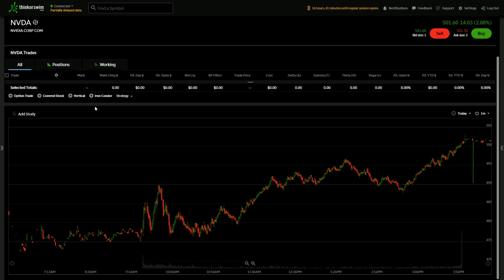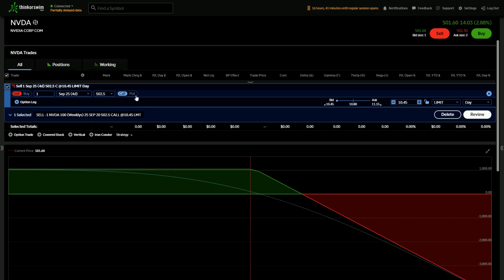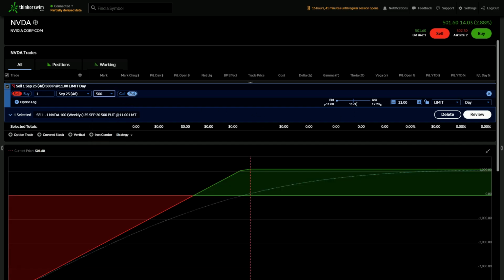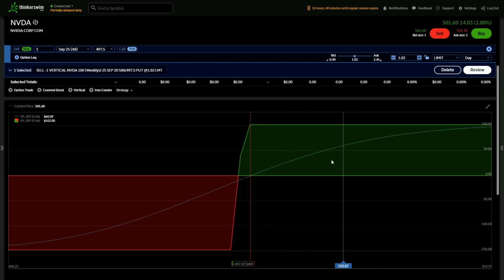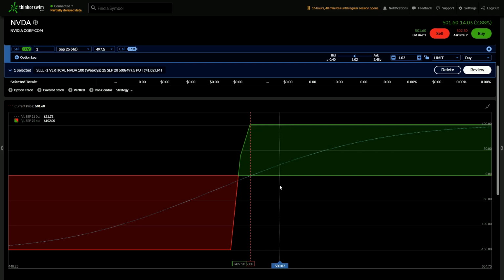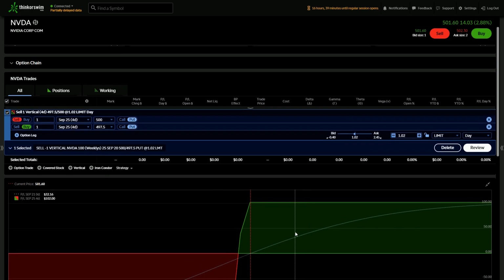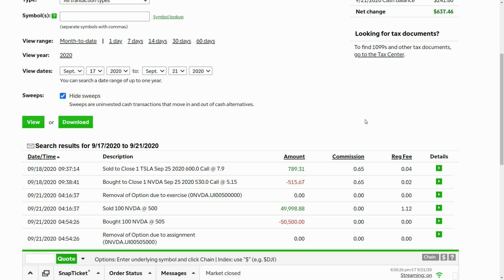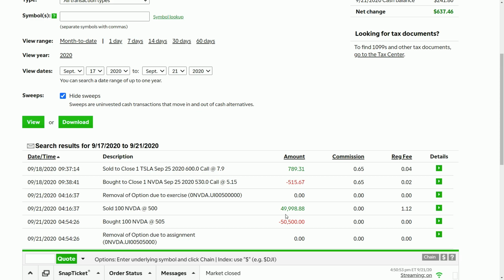What Happens When a Credit Spread Expires in the Money? ThinkOrSwim Investing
Unfortunately I had a credit spread expire in the money this past week, but at least I am able to share the experience with all of you! This video shows what your account does when a credit spread expires in the money. (In the money being below the "put" prices or above the "call" prices)